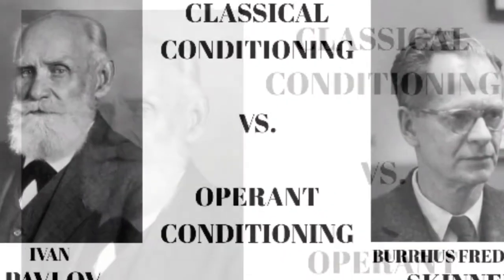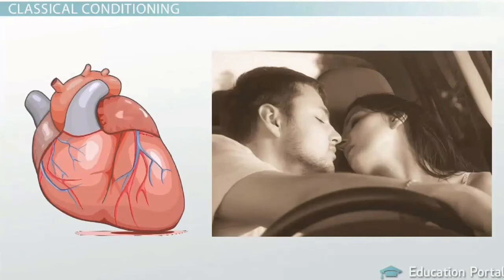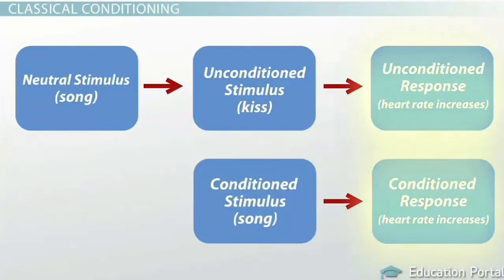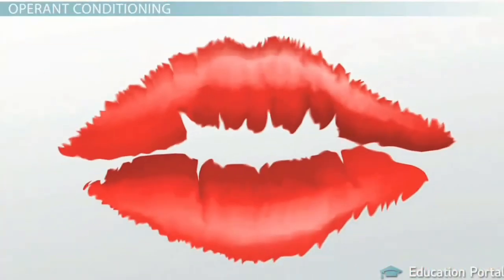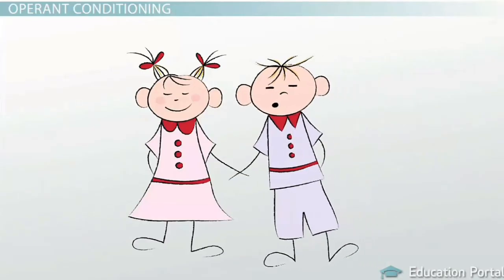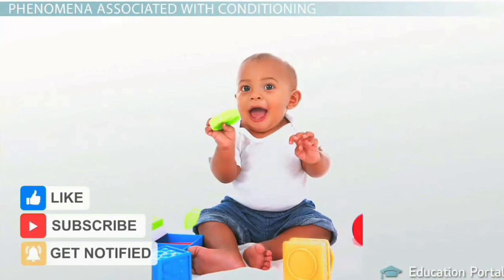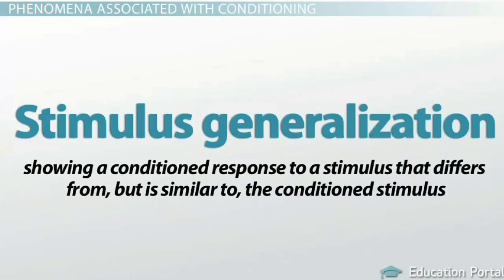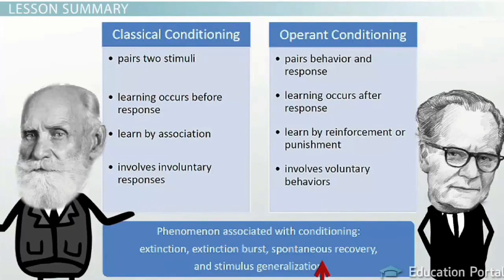Classical Conditioning vs. Operant Conditioning -Psychology-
Classical Conditioning vs. Operant Conditioning

The Willey Blackwell Handbook of Operant and Classical Conditioning 1st Edition

Have you ever wondered how our behaviors are learned meet Ivan Pavlov and BF Skinner to behavioral psychologists who pioneered the theories of classical and operant conditioning respectively. Let's examine how the theories they studied help us understand the way we learn.

First let's visit Mr. Pavlov, he studied what is called classical conditioning, you'll sometimes also hear this referred to is responding conditioning, in classical conditioning learning refers to involuntary responses that result from experiences which occur before a response.

Classical conditioning occurs when you learn to associate to different stimuli, no behavior is involved, the first stimulus that you will encounter is called the unconditioned stimulus, an unconditioned stimulus produces a response without any previous learning, this response is called an unconditioned response.

For an example of a stimulus that evokes an unconditioned response, let's imagine a kiss, kissing creates involuntary arousal responses it causes you to experience an elevated heart rate for example, this is a natural response it's not learned and it happens automatically.

The unconditioned stimulus in this example is the kiss and the elevated heart rate is the unconditioned response in classical conditioning you now add a neutral stimulus to the experience it's called a neutral stimulus because it's not associated with the unconditioned response thinking of our example of a kiss.

Imagine that your favorite song is playing when you kiss song will be the neutral stimulus when the song is paired with kissing, your heart rate still increases because of the kiss, however after repeated pairing of your favorite song with the act of kissing your brain will start to think, I hear my favorite song, so kissing must be going to happen soon.

Because of this you will experience an increased heart rate when you hear your favorite song your brain is now associated your favorite song with kissing rather than continuing as a neutral stimulus the song has become a conditioned stimulus because it produces a response with or without the occurrence of kissing.

The increased heart rate is an unconditioned response following kissing but now also becomes a conditioned response when it follows your favorite song it is a conditioned response following the song because the song would not produce the elevated heart rate if it were not associated with the act of kissing next.

Let's visit Mr. Skinner, he studied what is called operant conditioning, you'll sometimes also hear this referred to as instrumental conditioning and operant conditioning learning refers to changes in behavior as a result of experiences that occur after response.

Operant conditioning involves changing voluntary behaviors, a behavior response is followed by either reinforcement or punishment.

Reinforcement following a behavior will cause the behavior to increase but if behavior is followed by punishment the behavior will decrease.